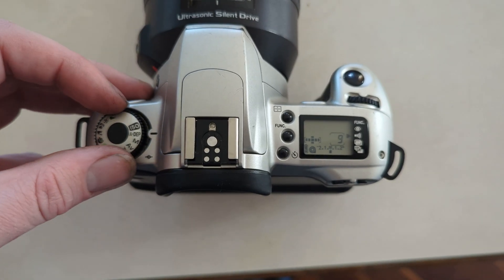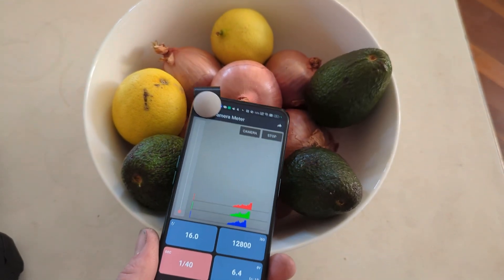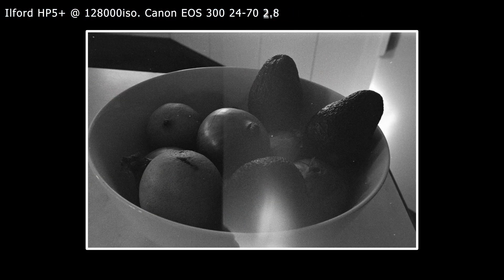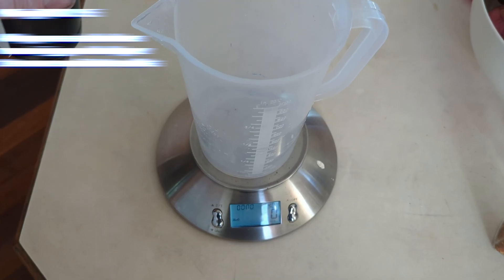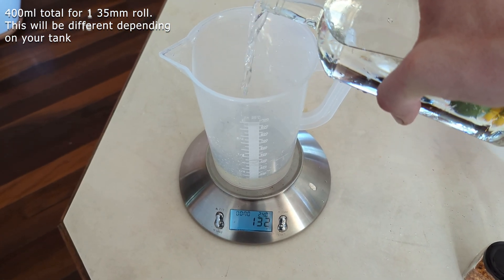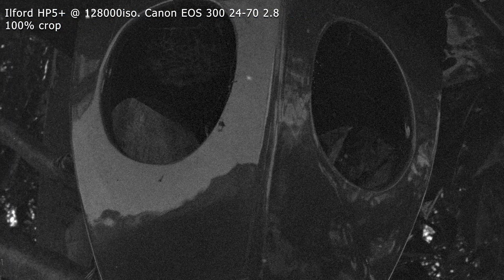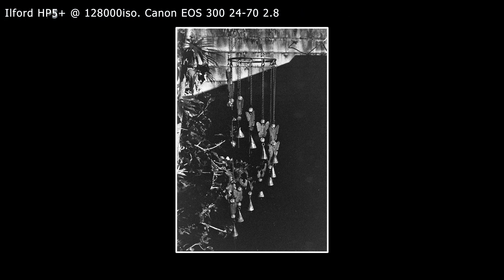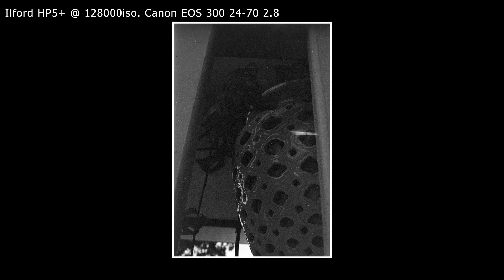EXTREME Photography Experiment: Pushing Ilford HP5 to 12800 ISO with XTOL & Semi Stand Development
Sorry, I mucked up and keep saying 128000 iso, when it's 12800 iso. Maybe i'll do 128000 in another video.
Can't believe this worked out so well.
XTOL 1:5
135 minutes, 15 minute agitations @ 22c
Sub for my next video where I go out and take some super high iso snaps.